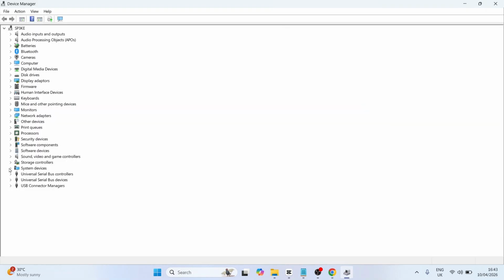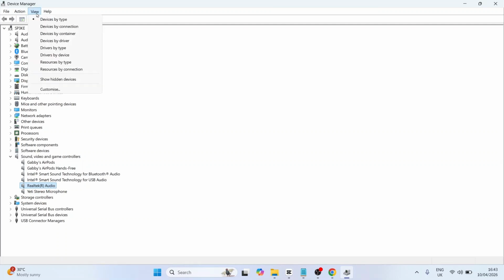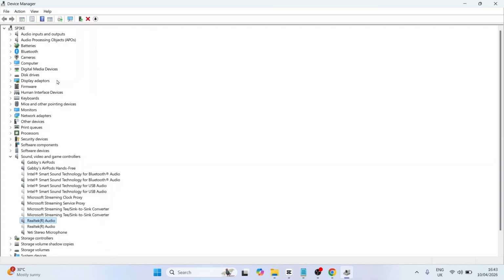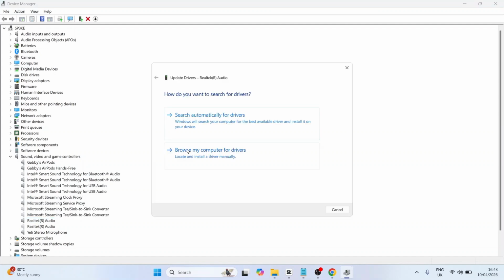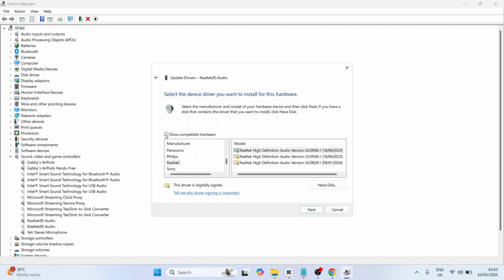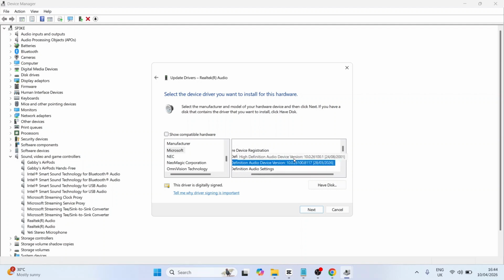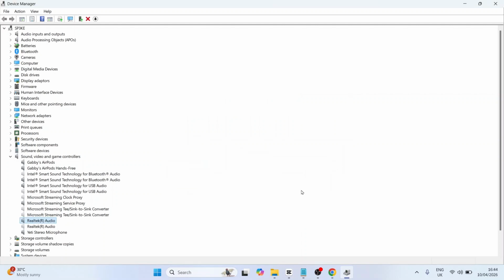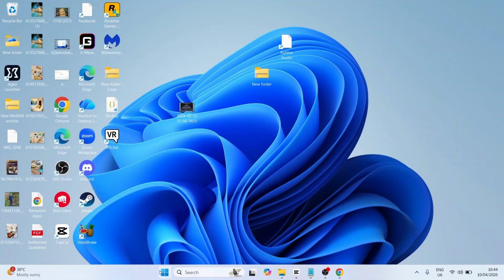How To Fix High Definition Audio Device Not Showing Up In Windows 11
Learn how to fix high definition audio device not showing up in Windows 11. This guide explains how to update or reinstall audio drivers, check device manager settings, and fix sound issues.